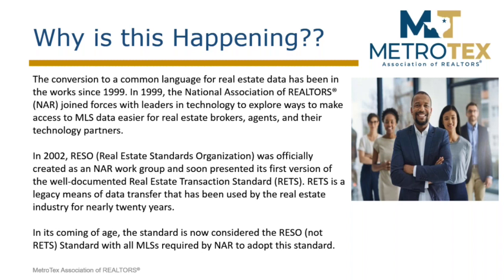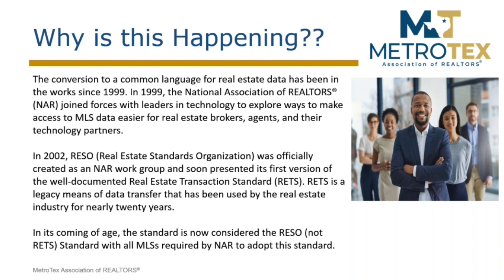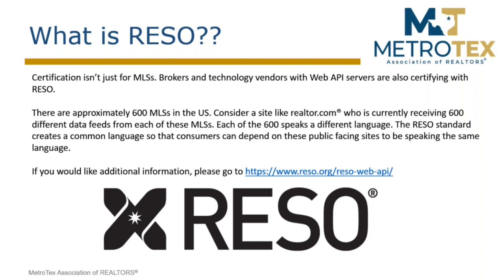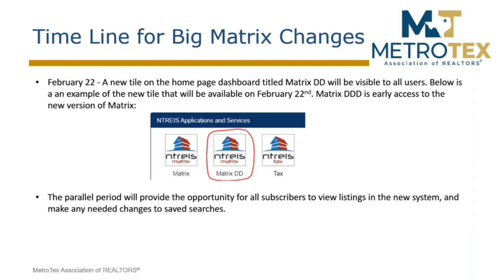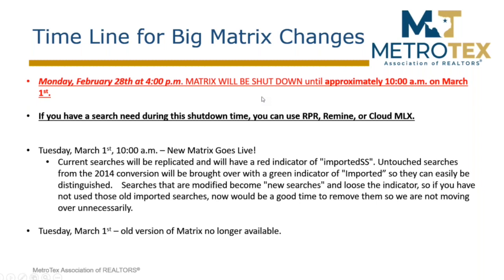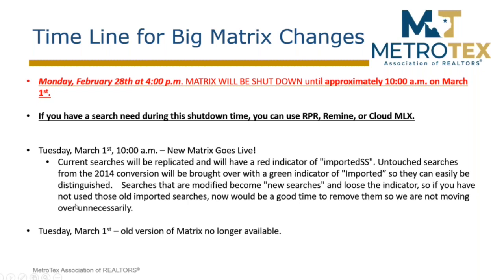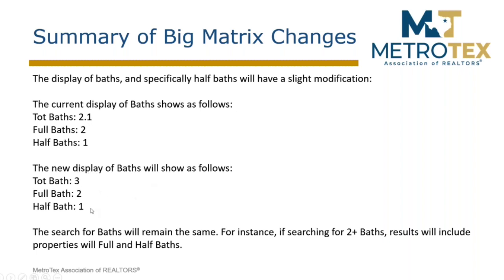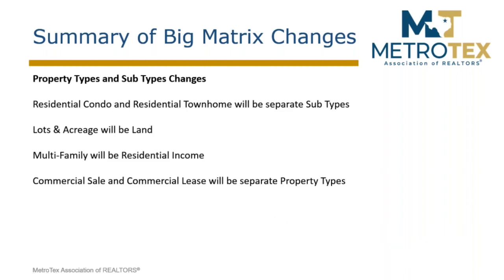Everything You Need to Know About the Big Changes Coming to Matrix | Part 1 of 3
Big Changes Coming to Matrix March 1st

Background
• Monday, February 28th at 4:00 p.m. MATRIX WILL BE SHUT DOWN until approximately 10:00 a.m. on March 1st.
• If you have a search need during this shutdown time, you can use RPR, Remine, or Cloud MLX.

We will begin publishing upcoming changes to Matrix to the SSO Dashboard for users to prepare for the cutover. A number of field name changes and format changes will be made that will affect saved searches. Conversions will be made where possible; however users will need to make changes in some instances – for example, a search using Area numbers will need to use a different geographic parameter as the Area and Sub Area numbers will be dropped.

More Resources
How to trace MLS Areas using the Matrix Mapping Tools/Save as Speed Bar Shortcut for future use

What is the RESO Web API?